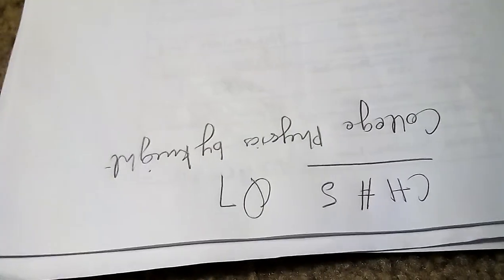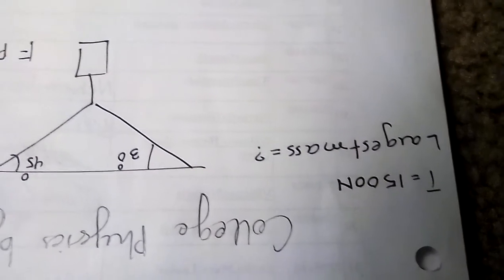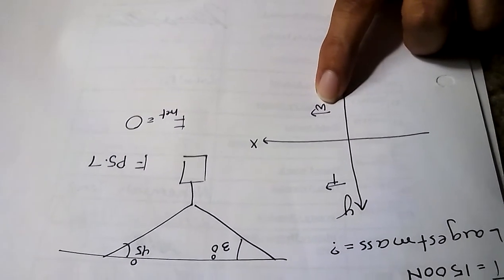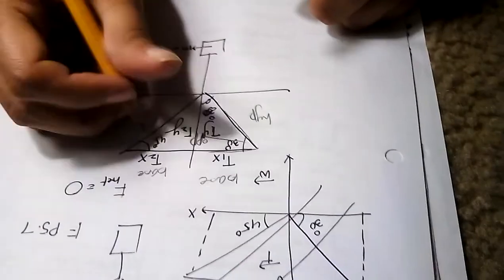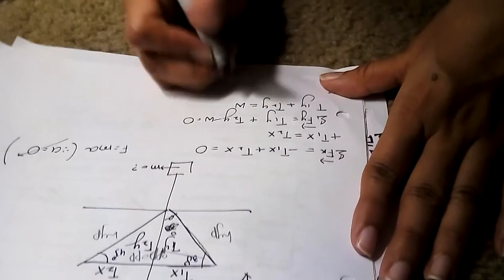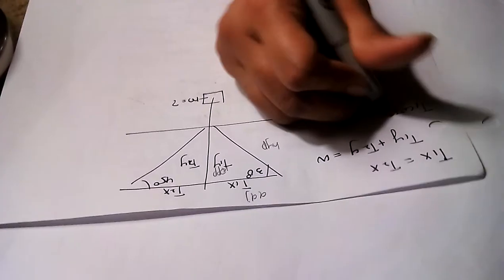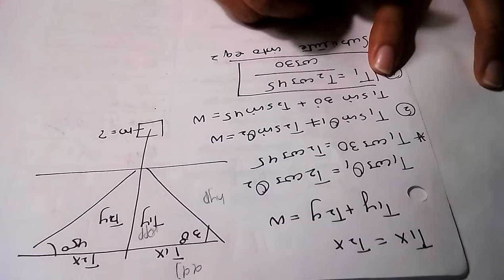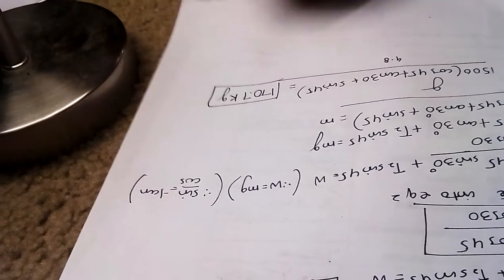The two angled ropes used to support the crate in fig P5.7 can withstand a max tension of 1500 find